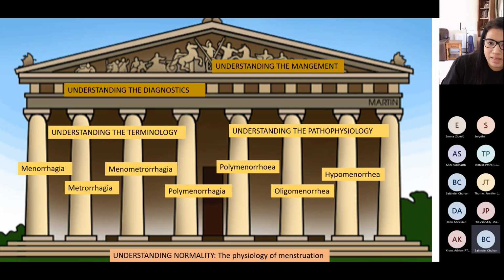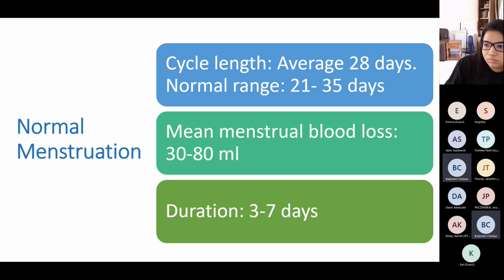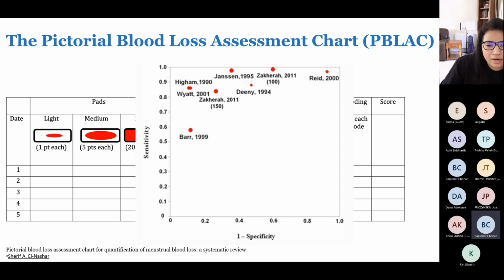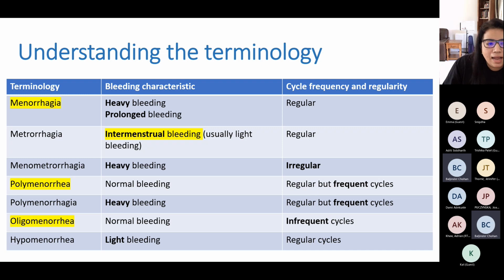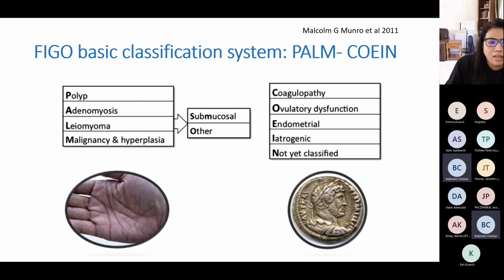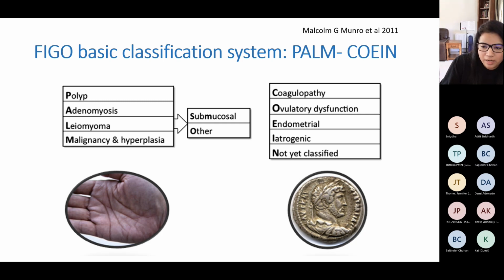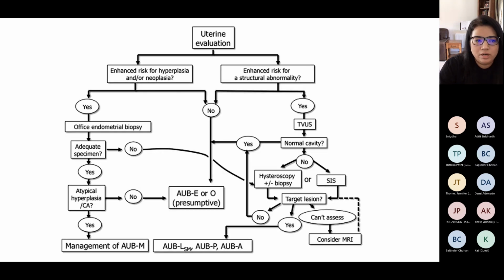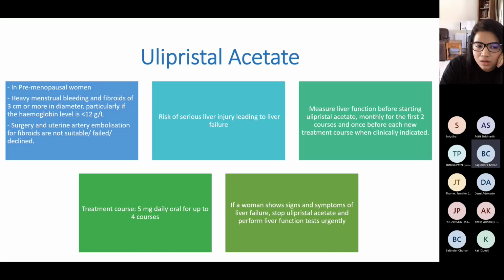Heavy Menstrual Bleeding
ST1-2 Teaching

Not for re-use